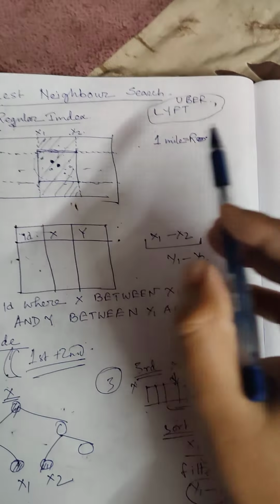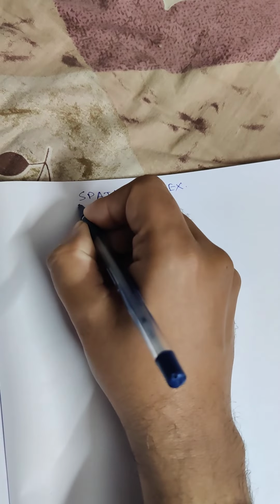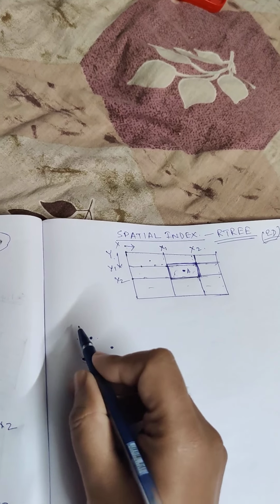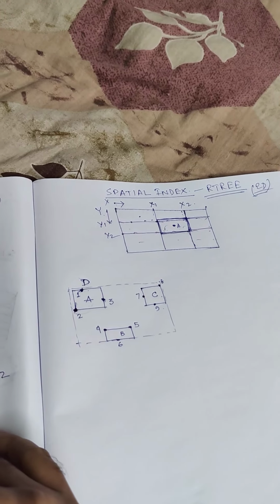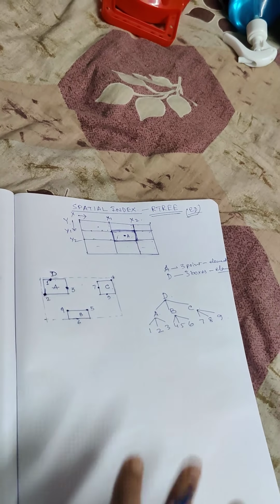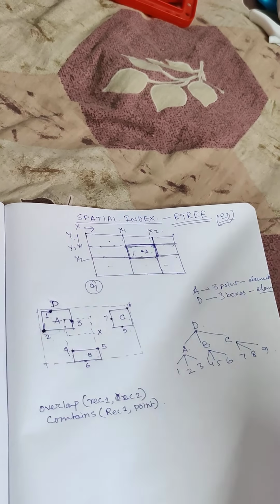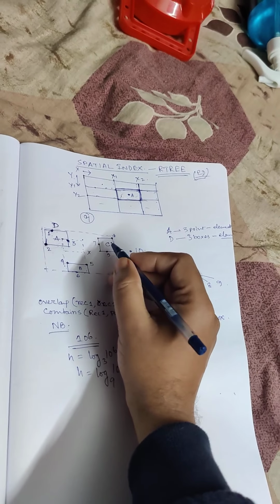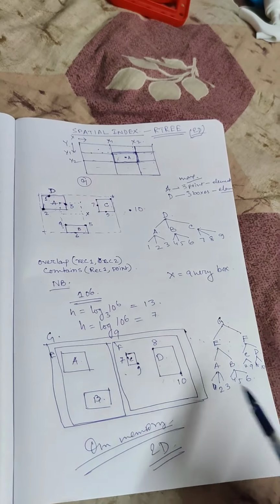Nearest Neighbour Search Part 2 I Spatial Index (2D) R tree l System Design